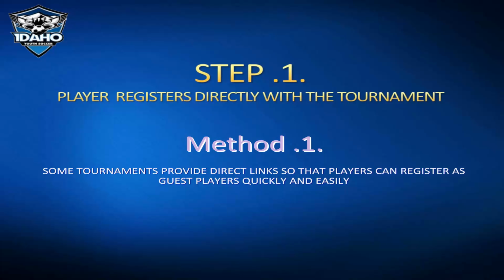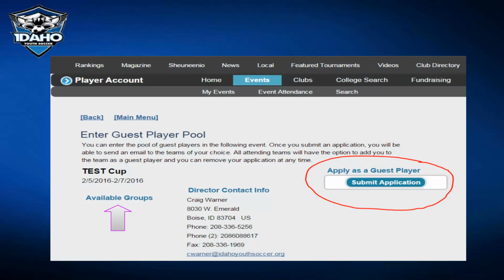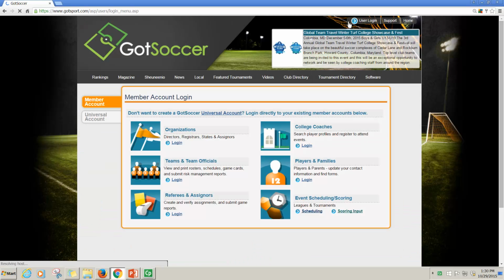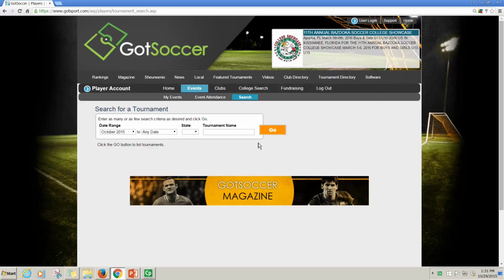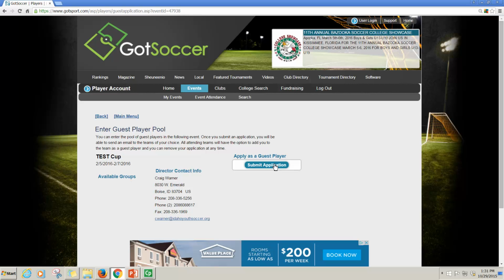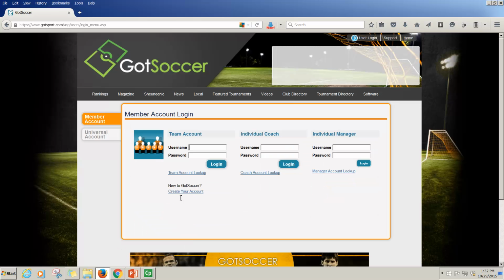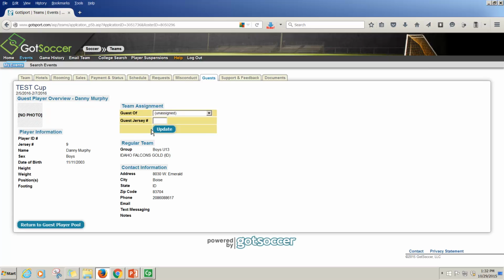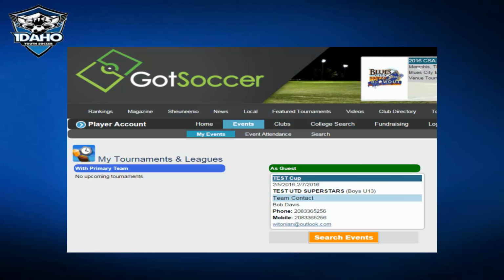Adding Guest Players From Another Club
Adding a guest player from another club to a GotSoccer based tournament / event  roster